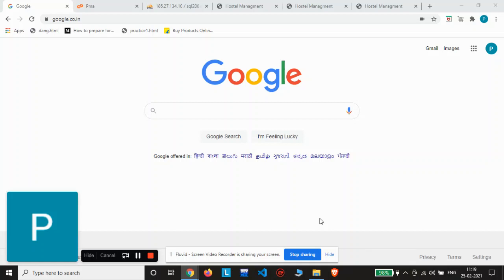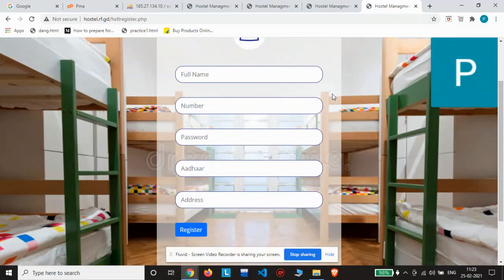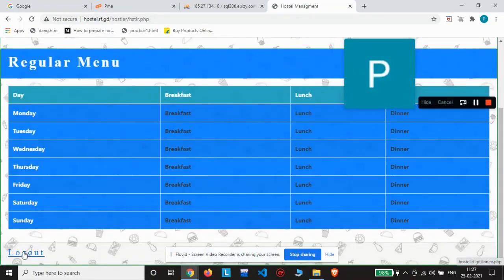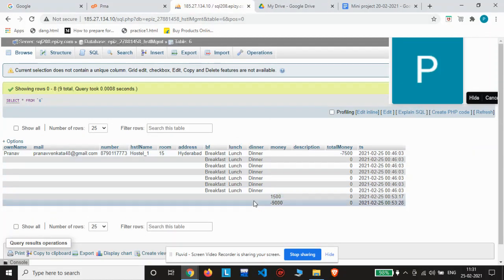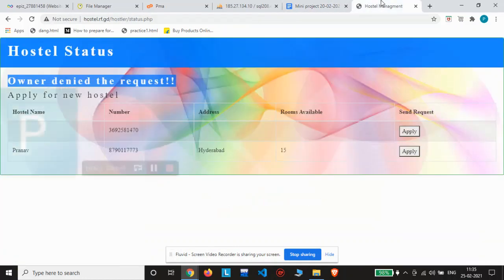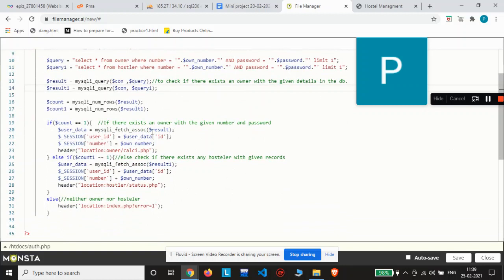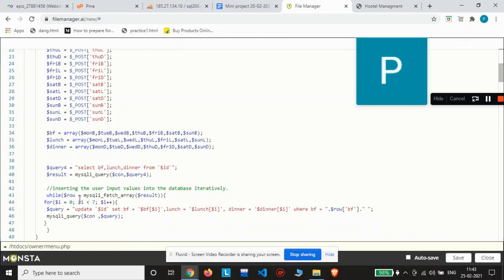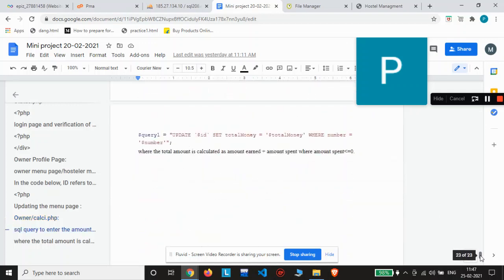Unique Hostel Management System(01 Introduction)-Web Designing(html, css, js, bootstrap, php, mysql)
This Unique Hostel Management System Project is done my me. This is the introduction video, complete code will be explained in the upcoming videos.

For new learner's this project will guide in developing a project from scratch.